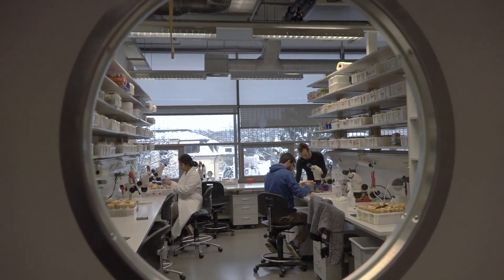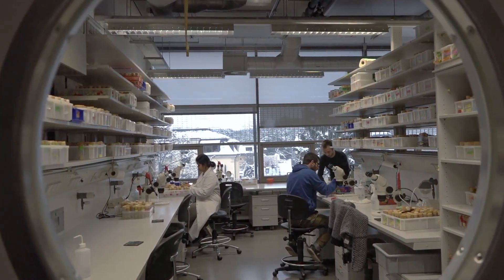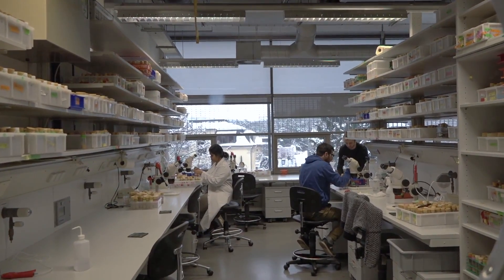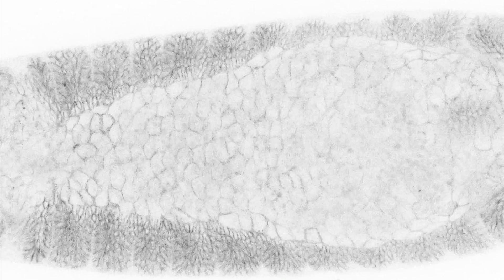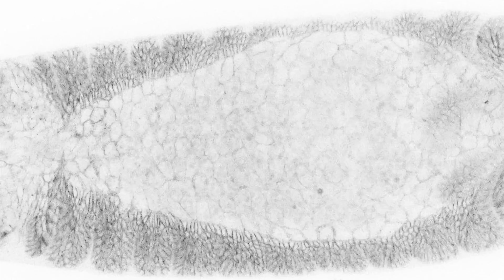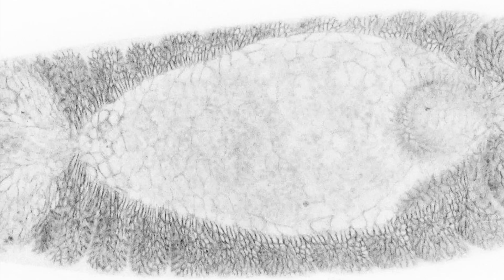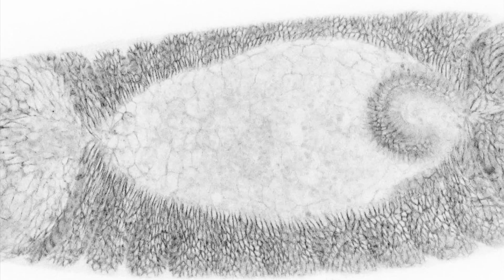MPI-CBG Science Spotlight: Knust Lab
The Knust Lab focuses its research on why certain cells have a differentiated top and bottom side and how this polarity develops. Since loss of cell polarity causes tissue to degenerate or to grow uncontrollably, this research eventually leads to a better understanding of various diseases, from cancer to blindness.

The MPI-CBG Science Spotlights introduce the various research groups and take a peek into the lives of MPI-CBG scientists, in and out of the lab.